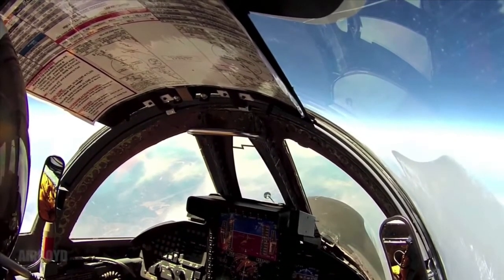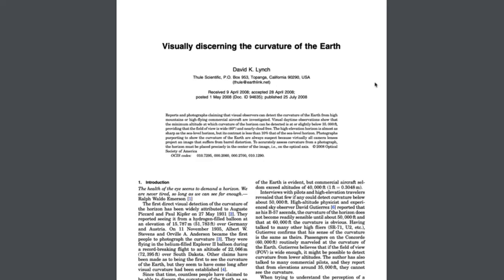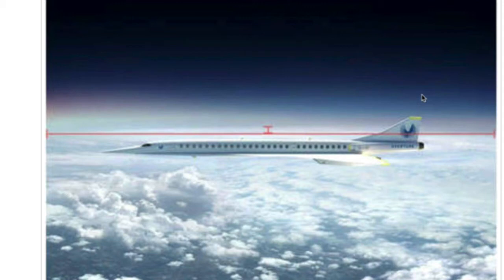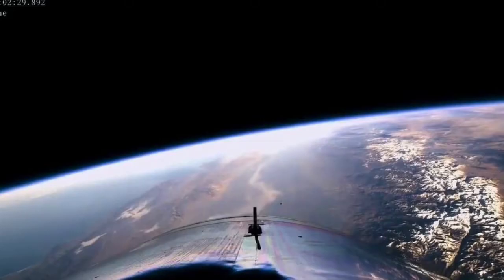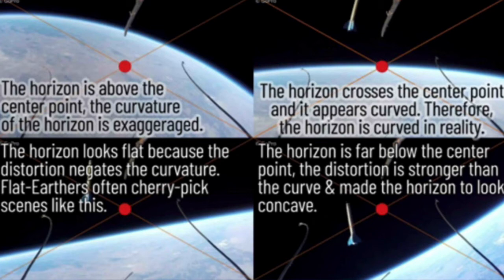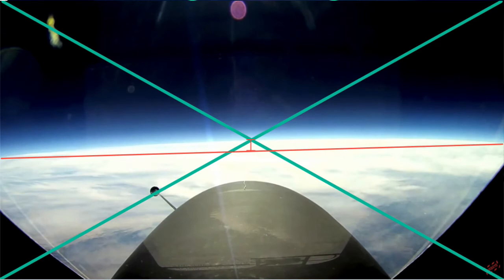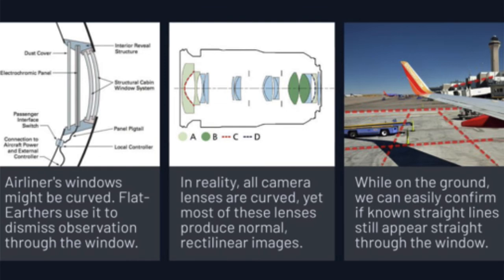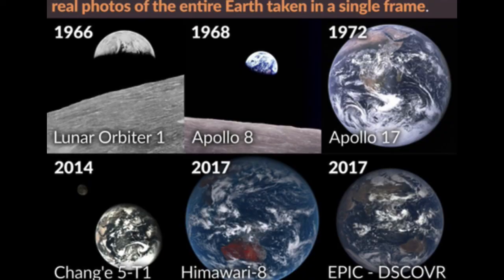U2 Pilot Clearly Sees Earth's Curvature at 70,000 Feet!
In this video we'll take a breathtaking journey with a high altitude U2 pilot and see the beautiful curve of planet earth. Then I will show exactly how you need to take care in seeing the earth's curvature with video and photos and how distortion can arise if you do not.

I also show the deception in flat earther's cherry picked high altitude photos that appear to make the earth look flat, but in reality they are using barrel distortion to flatten the curve. This is all explained in detail in this video.

My prediction is that  very soon, the coming high altitude launches to space open to the public, AND the coming high altitude supersonic jets like Boom will dispel beyond any doubt the earth is a sphere and the flat earth will slinker away into oblivion.

Here's the Link to the David Lynch Paper "Visually Discerning The Earth's Curvature"